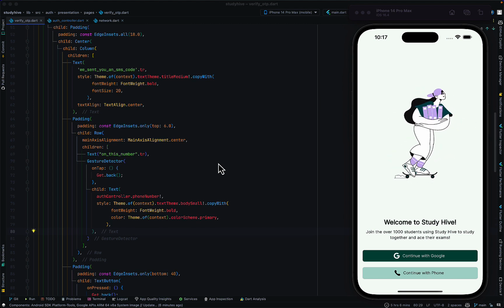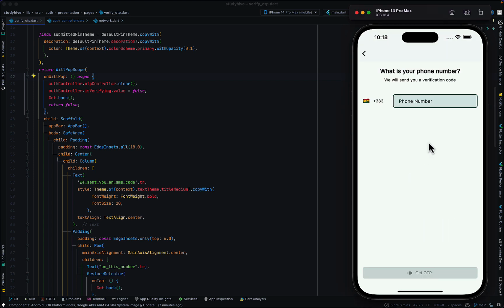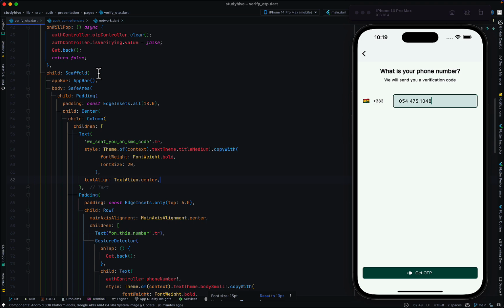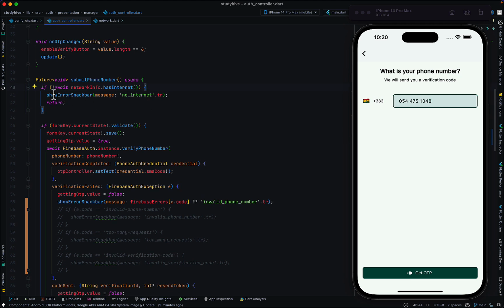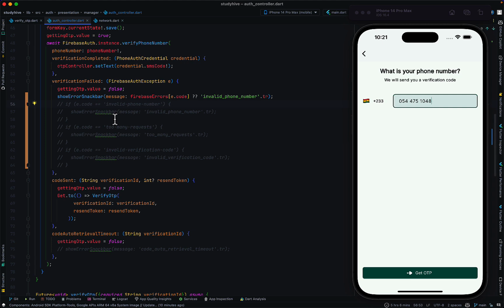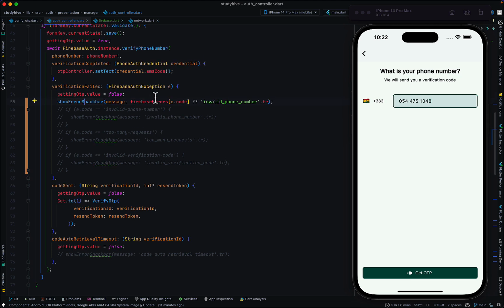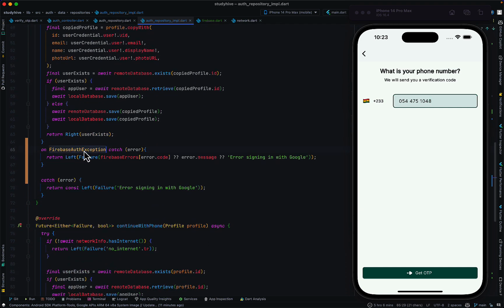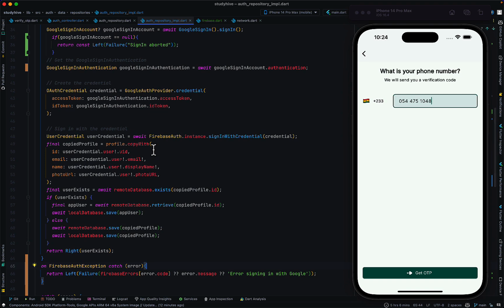From Frustration to Finesse: Mastering Firebase Errors in Flutter!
Are Firebase errors causing headaches in your Flutter app, leading to generic and frustrating user experiences? 🤯 Fret no more! In this tutorial, we've got you covered with insights on handling Firebase errors like a pro, taking your app's user experience to new heights! 🚀

In this video, I'll show you how to manage these errors for a better user experience.

📺 Watch now and revolutionize how you handle Firebase errors in your Flutter app! 🛎️🔔